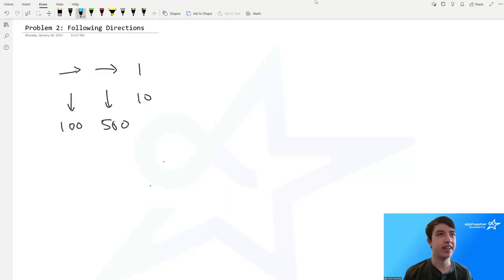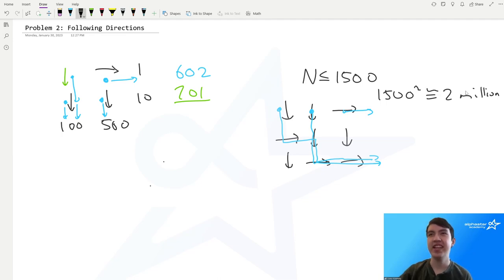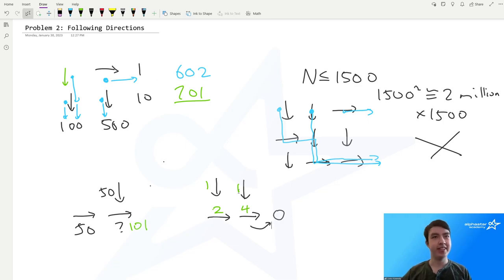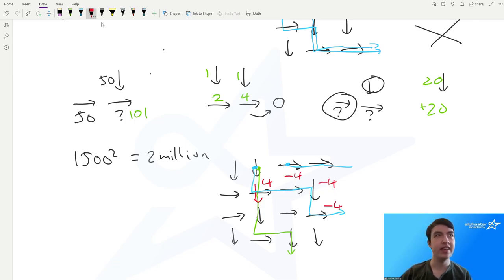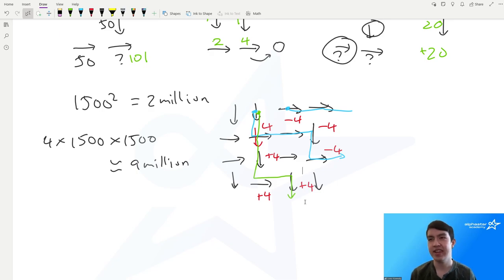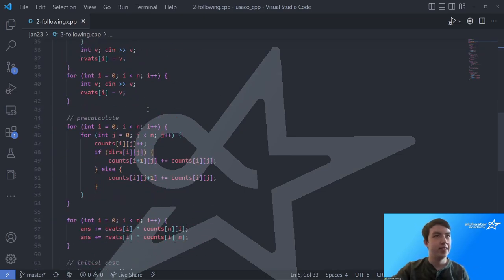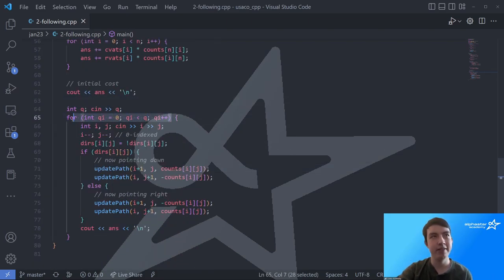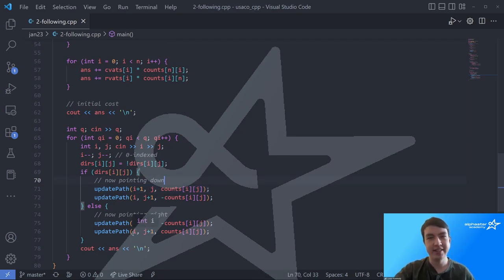USACO January 2023 Silver problem 2